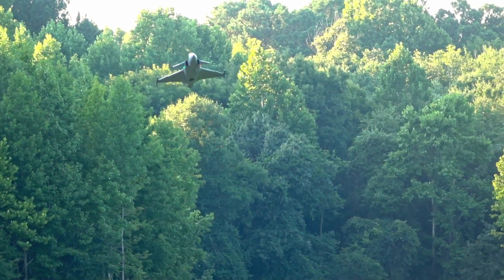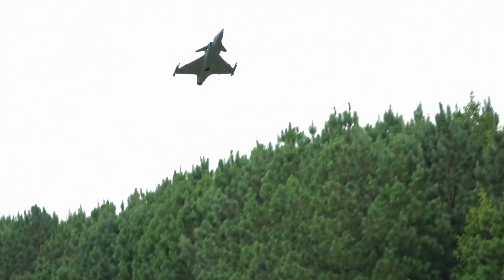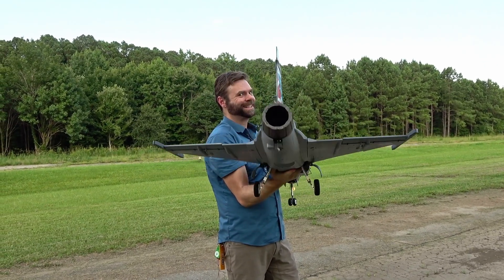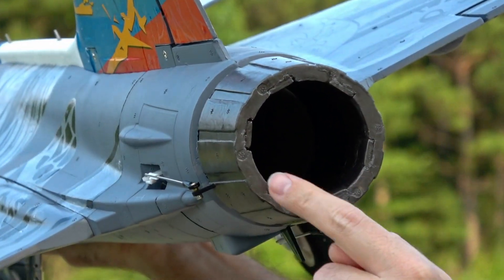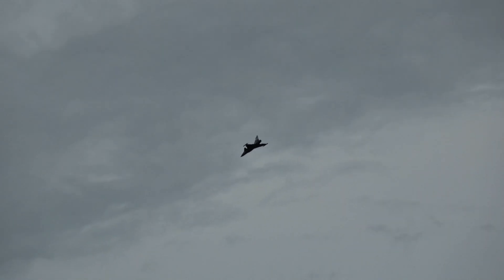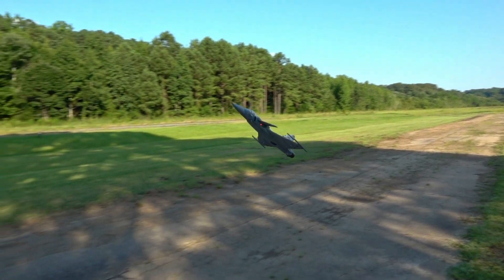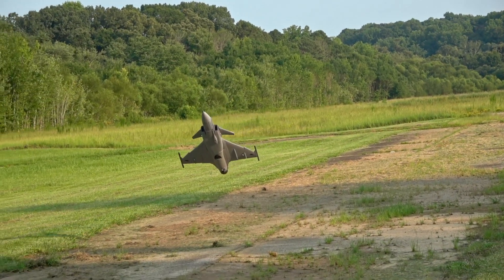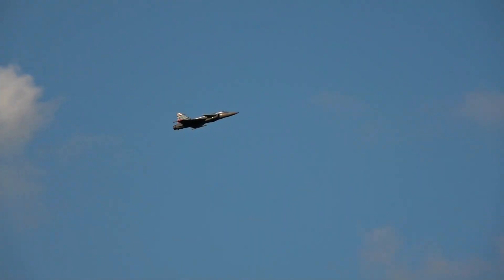3.5 Years of Gripen - 3D MONSTER on a Budget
The Freewing Gripen is one of a few thrust vectored foam jets that's actually affordable. With some mods, it's insanely fun. Check the Equipment Used section below for our recommendations - of them, all you truly need is the AR10360T which will totally unlock the performance of the jet. The servos push it further, and the Avian gives you 6v of power which is sorely needed for max servo performance.

0:00 Gripen Intro & Overview
0:47 Stock Motor Upgrade Hovering
1:54 AS3X+ Is INCREDIBLE
3:14  Dos and Don'ts of Gripen
4:38 ESC Upgrade & Deadsticking
6:02 Importance of Thrust Vectoring
6:45 DON'T Use Nosewheel Heading Hold
7:22 What We've Learned in 3 Years
8:20 Join us on Discord